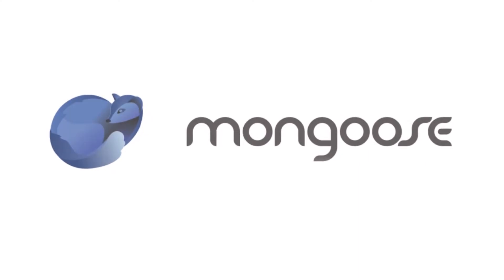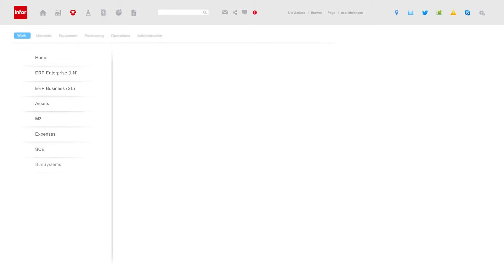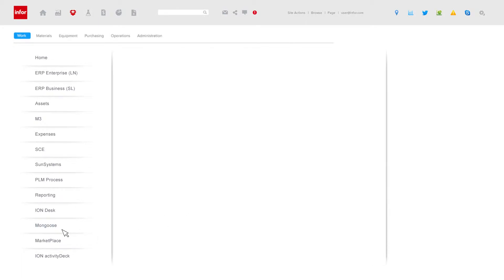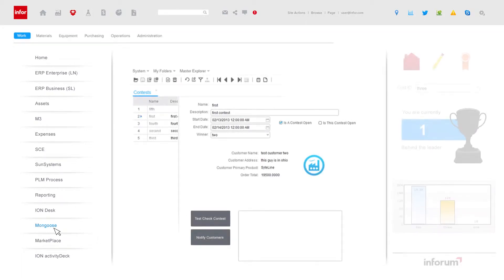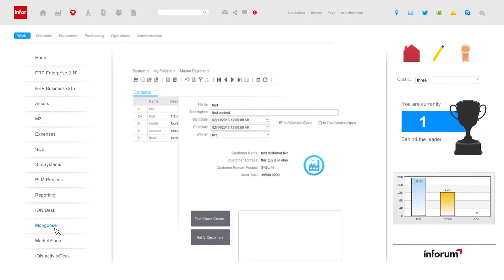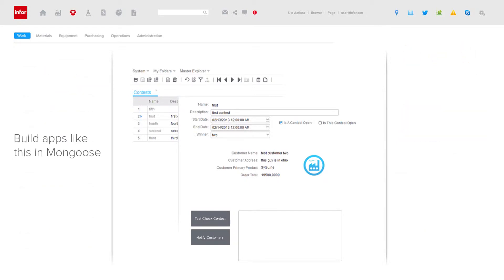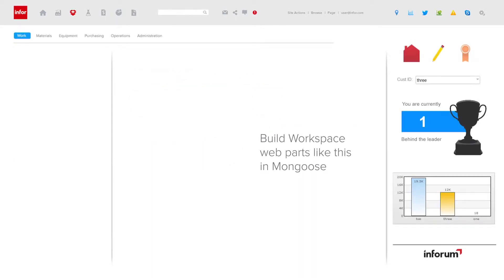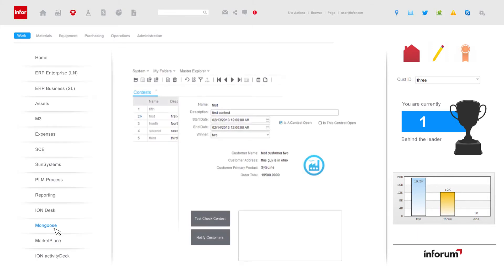Infor SyteLine ERP 10x Demo Video: Mongoose Application Development Framework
Take control with Infor™ Mongoose, an application development framework that lets you easily design and deploy applications that enhance your core enterprise solution. No knowledge of complex source codes or programming languages is required. You'll be able to create enhancements in a fraction of the time and with far less effort than is required with traditional development approaches.

Your business isn't frozen in time, so the technology that supports you shouldn't be either. Infor Mongoose provides technology that empowers you, rather than controlling you. You can say good-bye to rigid technology platforms that make even the most minor enhancements costly and complex. With Infor Mongoose, you'll have the tools to make your systems work the way you want, keeping up with your business as it changes and grows. You'll be able to:
• Easily design and deploy applications to enhance your existing software systems.
• Quickly adapt your system to meet changing business needs.
• Make application enhancements simple, fast, and inexpensive.
• Maximize the value of your system investment.
• Maintain the integrity of enhancements to your hub systems, without making huge investments in development.

Minimize coding, speed development Infor Mongoose minimizes program coding and
maximizes your ability to quickly and cost-effectively adapt systems to meet changing business requirements. To achieve these objectives, the solution uses a metadata model, which allows changes to be kept separate from the base application and makes them automatically upgradeable. You can accelerate development, increase quality, and insulate your applications from underlying technology changes.
You'll have the ability to:
• Modify screens—Add new validation and enabling logic, new tabs or fields, and more. You can even embed controls in technologies like HTML 5 or Silverlight.
• Edit and add business processes—Define rules that execute whenever an insert or update occurs to any business object in the application, or when trigger conditions that you define become true. These actions include events such as updating data, automating processes, and prompting users to approve changes, as well integrating to an external application or simply notifying users of the change. You can accomplish all of this without writing code.
• Extend any business object—As your business rules and needs change, you can easily adapt your applications by extending Intelligent Data Objects. This dynamic feature allows you to add items like new tables, data fields, or even calculated fields without writing any code.
• Add completely new functionality—Build new functionality, such as new tables, Intelligent Data Objects, and forms that are required by processes unique to your business, and then automatically deploy the new functionality within your base application.

About Godlan
Godlan is a leading manufacturing performance specialist that has been implementing integrated technology solutions since 1984. As an approved Infor Gold Channel Partner with a focus on Infor SyteLine ERP, Godlan supports the implementation of world-class processes and best practices throughout discrete manufacturing organizations.

About Infor
Infor is fundamentally changing the way information is published and consumed in the enterprise, helping 70,000 customers in 194 countries improve operations, drive growth, and quickly adapt to changes in business demands. Infor offers deep industry-specific applications and suites, engineered for speed, and with an innovative user experience design that is simple, transparent, and elegant. Infor provides flexible deployment options that give customers a choice to run their businesses in the cloud, on-premises, or both.

About SyteLine ERP 10x
Infor SyteLine ERP provides the foundation to improve business efficiency, customer service, and overall manufacturing productivity for a broad range of industries, including metal fabrication, industrial equipment and machinery, high-tech and electronics, and more. Manufacturers can now unlock the potential of their people and capabilities and get software that works the way they think with the latest release of Infor SyteLine ERP 10x. Manufacturers will be able to expand capabilities, get a new look and feel, take advantage of additional industry-specific capabilities, and increase visibility into their business at all levels.